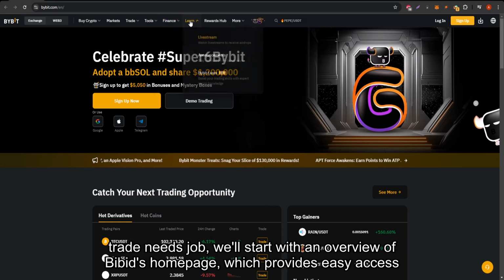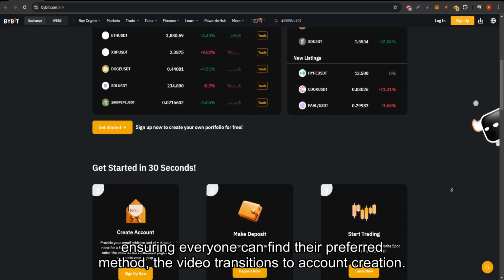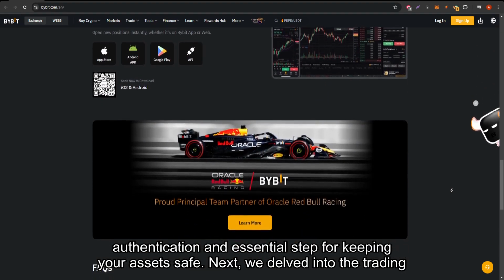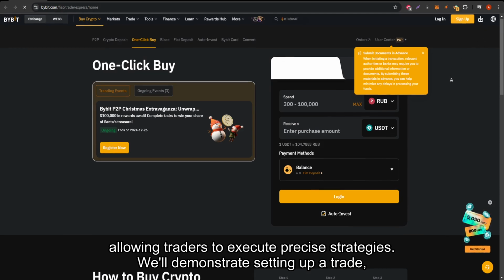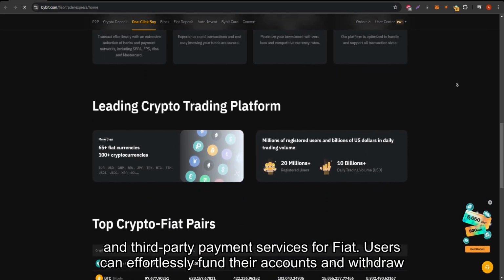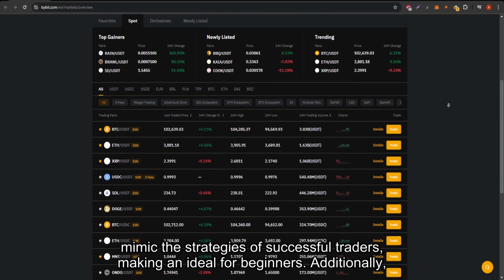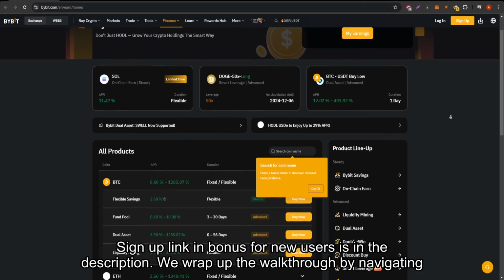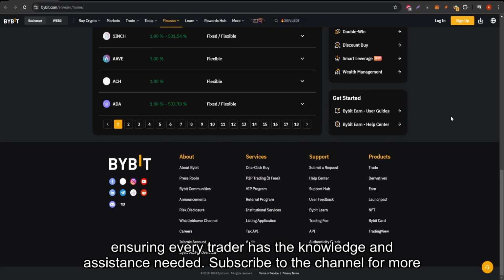Bybit: The Ultimate Guide to Trading & Bonuses for Beginners!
Dive into Bybit with this in-depth walkthrough of its trading features, intuitive interface, and earning potential. Discover how to trade crypto, earn rewards, and maximize your investments. and get a special bonus for new users!